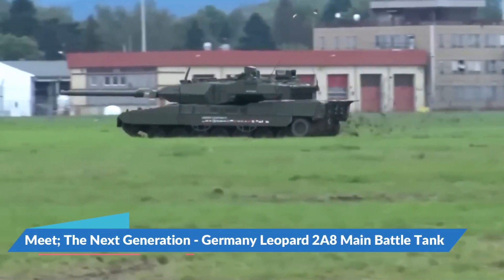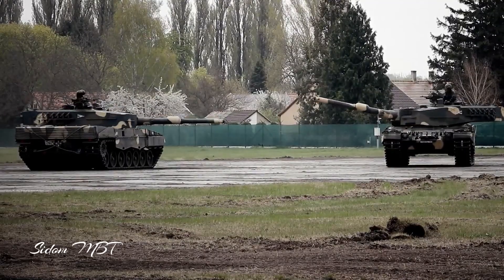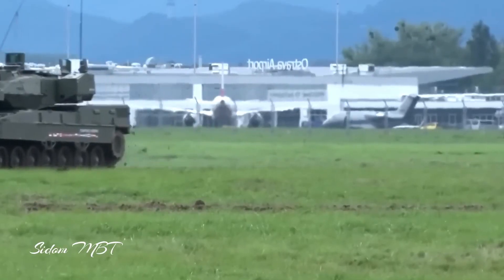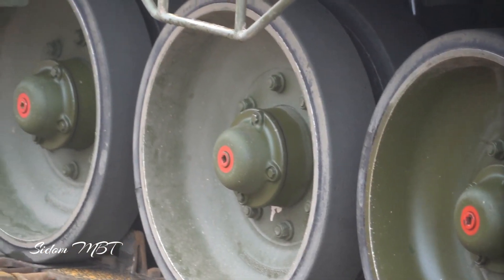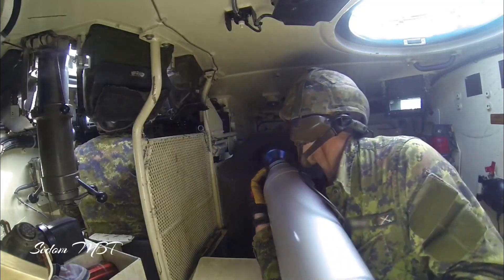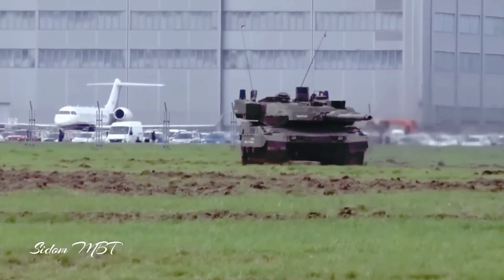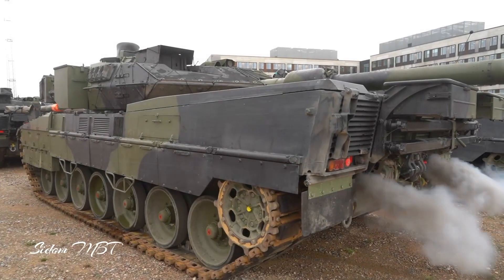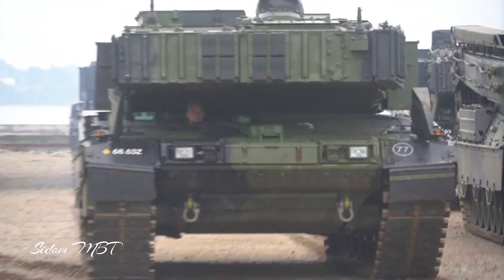Leopard 2A8 New Generation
The Leopard 2A8 is the latest upgraded version of the venerable German Leopard 2 main battle tank.